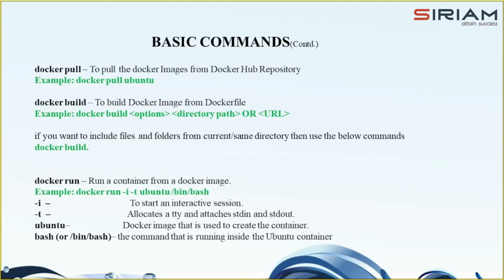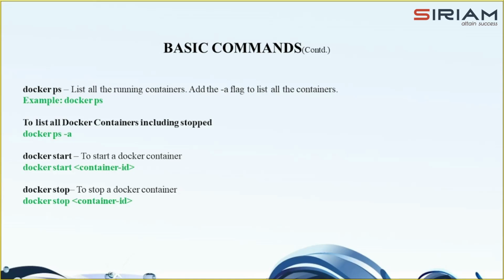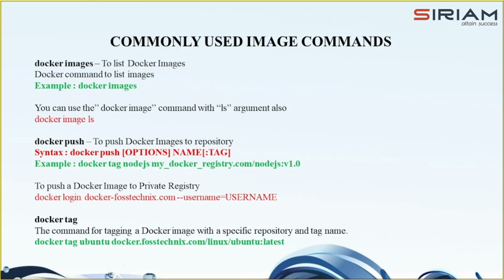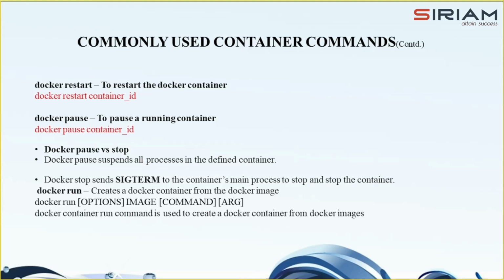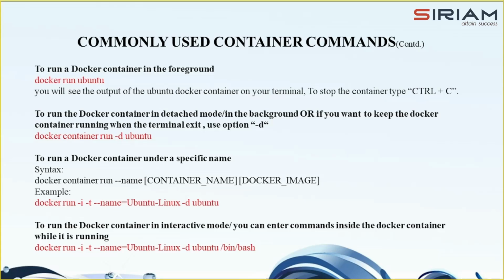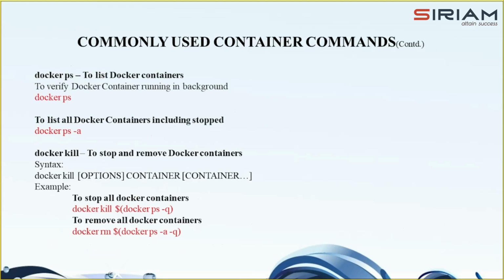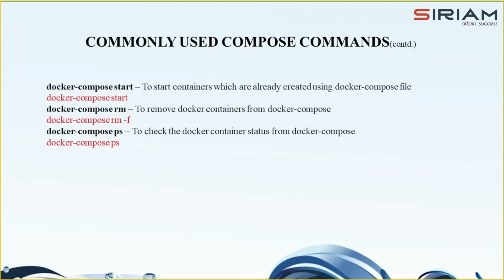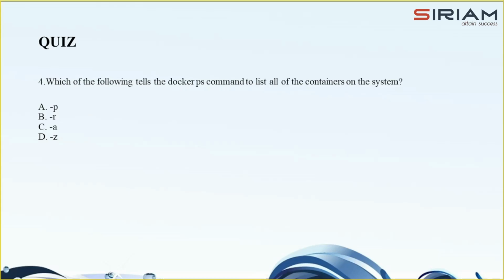Chapter 4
🐳 Docker Tutorial Series – Episode 4: Essential Docker Commands Explained

Welcome to the 5th video in our Docker learning series! In this episode, we focus on the most important Docker commands that every beginner should know. You'll learn how to work with containers, manage Docker resources, and understand the practical use cases of commonly used commands.

📚 What you'll learn in this video:
✅ Basic Docker command syntax
✅ Container management commands
✅ Starting, stopping, and removing containers
✅ Viewing running containers and logs
✅ Inspecting Docker resources
✅ Practical examples and command usage
✅ Quick quiz to test your understanding

This tutorial is designed for beginners who want to build a strong foundation in Docker and containerization. By mastering these commands, you'll be better prepared for real-world Docker projects and DevOps workflows.

💡 Quiz Included!
Stay till the end and test your Docker knowledge with a short quiz based on the concepts covered in this lesson.

👍 If you found this video helpful:
• Share it with others learning Docker
• Comment your quiz score below